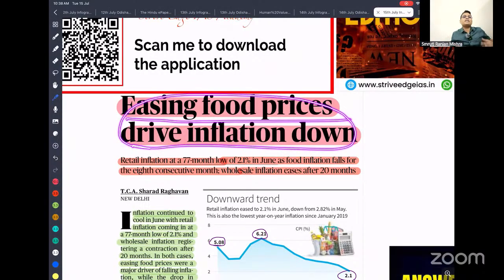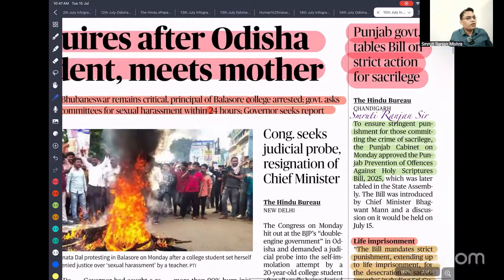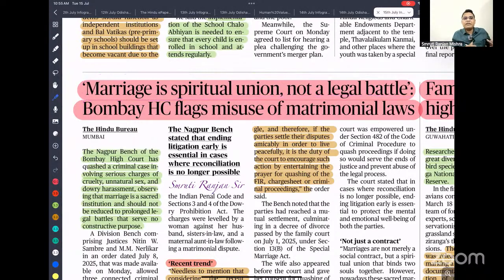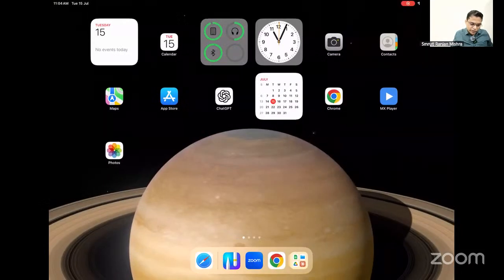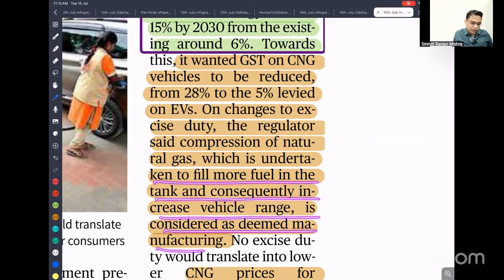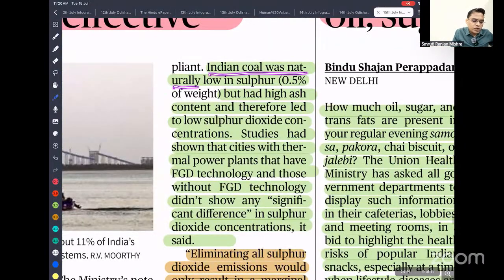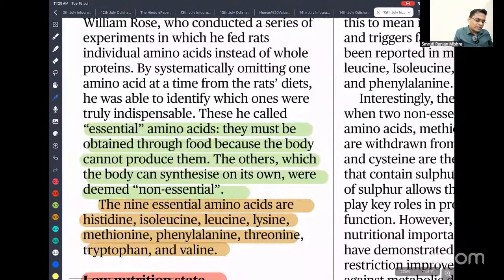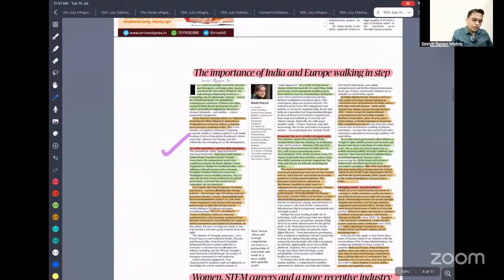The Hindu Newspaper Analysis | 15th July By Smruti Ranjan Sir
In this video, Smruti sir breaks down the day’s most important news from The Hindu newspaper using crisp and easy-to-understand infographics. This is part of our exclusive Infographic Edition Newspaper Series – designed to help UPSC aspirants grasp current affairs quickly and effectively without missing key details.

📌 What you’ll get in this video:
 • Visual summaries of key news articles
 • Context and basic background explanations
 • Relevance of the news for UPSC Prelims & Mains
 • Time-saving revision-friendly format

💡 Whether you’re short on time or looking for a smarter way to stay updated, this series is your daily edge in UPSC prep!

Acknowledgment: We thank The Hindu and all content creators whose work may be referenced. We respect intellectual property rights and claim no ownership of copyrighted material.

Educational Purpose: Content used for educational commentary only, with no commercial intent.